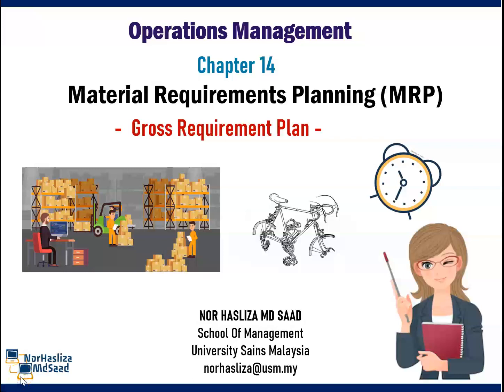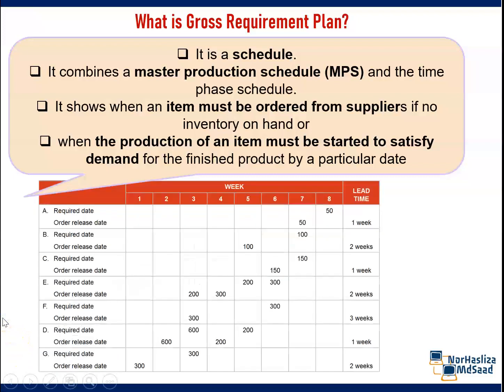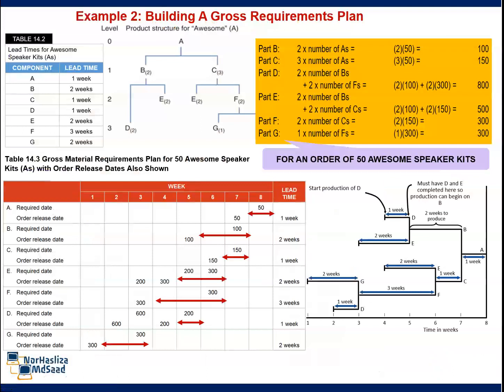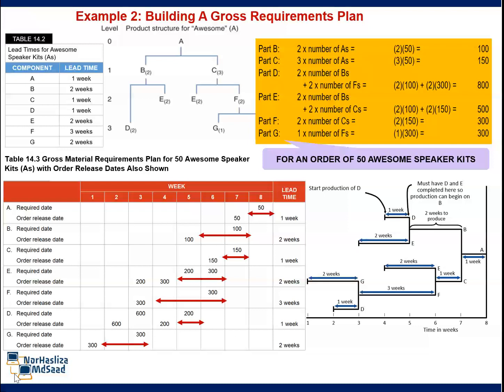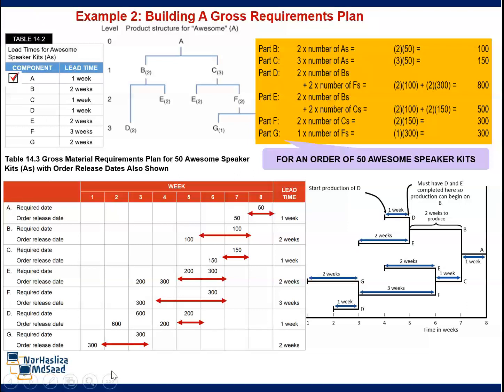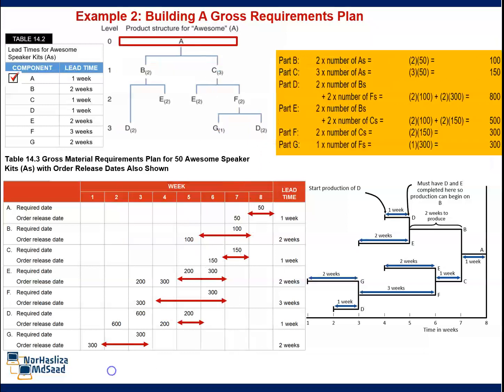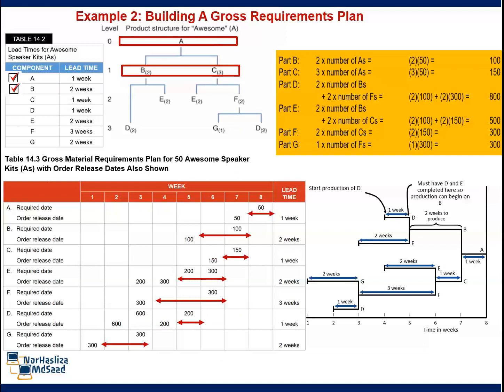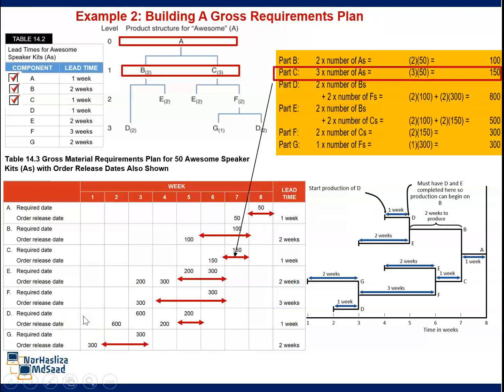MRP: Gross Requirements Plan